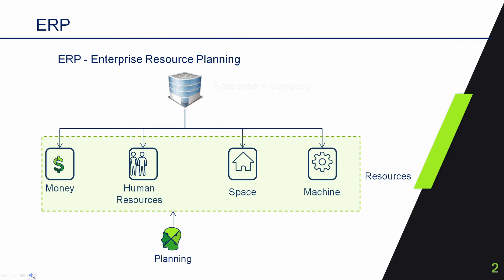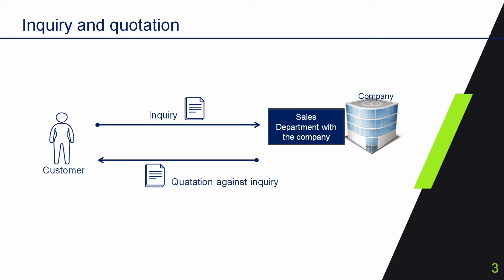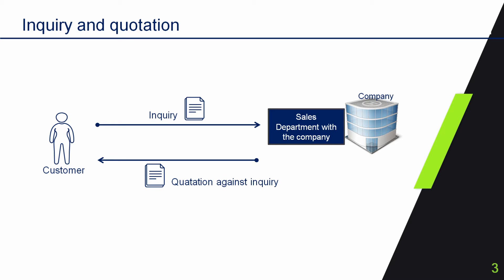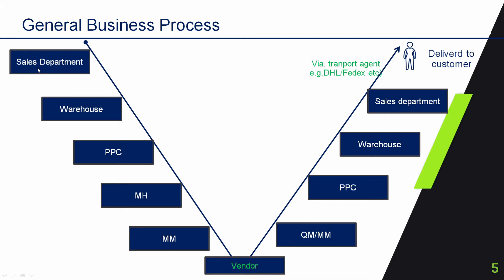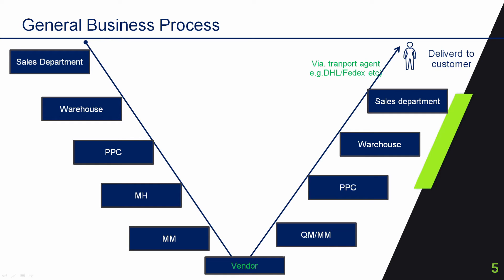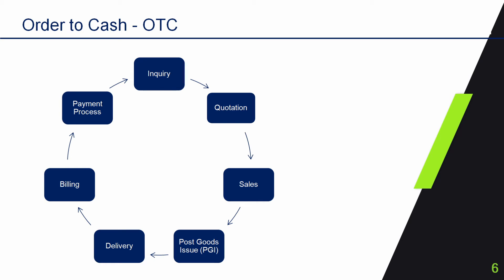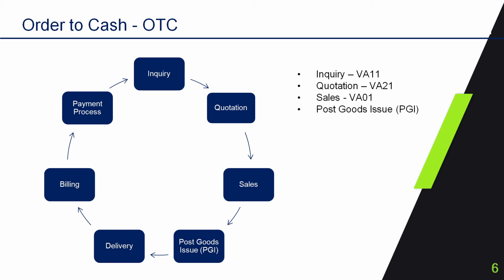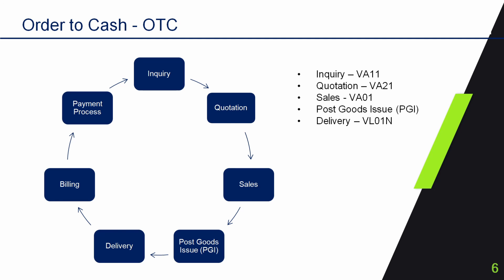SD Overview - Sales and Distribution in SAP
In this video, I'm going to give you a quick overview of SAP Sales and Distribution, including what it is, how it works, and how you can use it to power your business.

SAP Sales and Distribution is a powerful and essential tool for businesses of all sizes. If you're looking to learn more about this vital topic, then be sure to watch this video! I'll explain what SAP SD is, how it works, and some of the ways you can use it to power your business!

This video would be useful for, who want to learn about SAP SD module for personal use or want to be SAP SD consultant. It is step by step tutorial.